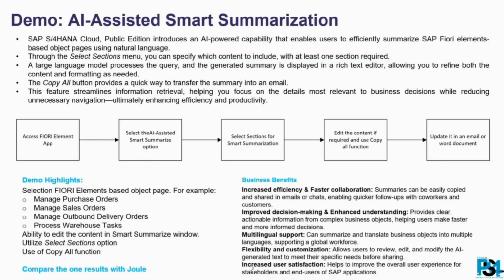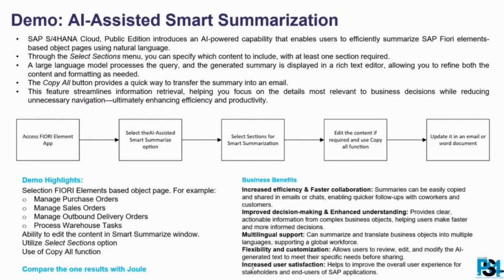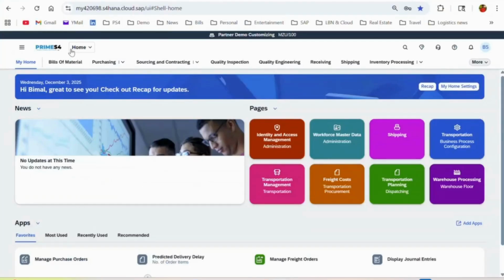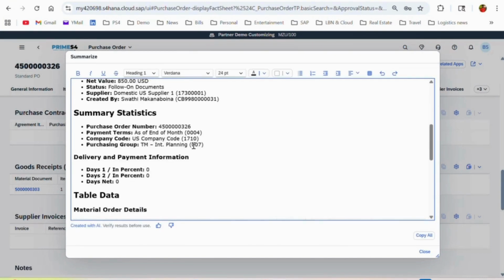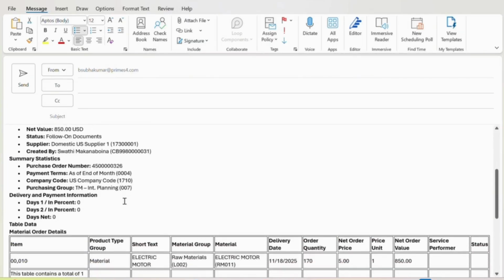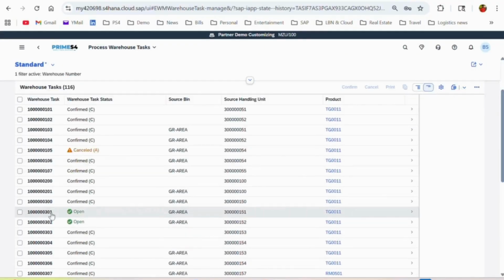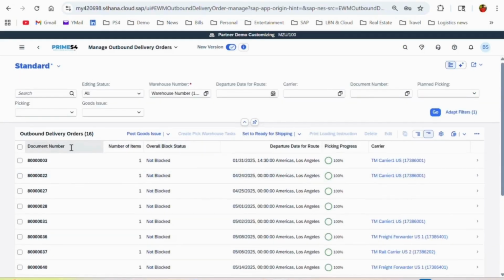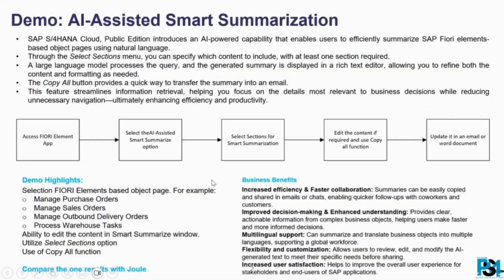SAP AI Demo Series: 05 – AI-assisted Smart Summarization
Discover how SAP is transforming the future of business operations with AI!
In this episode of our SAP AI Demo Series, we showcase AI-assisted Smart Summarization — a powerful new capability in SAP S/4HANA Cloud, Public Edition that enables faster decision-making, improved collaboration, and intelligent insights.

✔ How SAP Fiori elements-based object pages can be summarized using Generative AI
✔ The Select Sections option to tailor your summary
✔ Editing summaries in a rich text editor
✔ Copying summaries directly into email for quick communication
✔ Comparing generated results with SAP Joule for enhanced reliability

✔ Accelerated workflows & improved communication
✔ Actionable insights from complex data
✔ Multilingual summarization for global teams
✔ Highly flexible & customizable summaries
✔ Enhanced user experience and analytics-driven decisions

Video Credit : Bimal Subhakumar